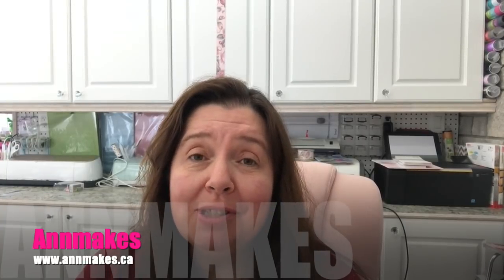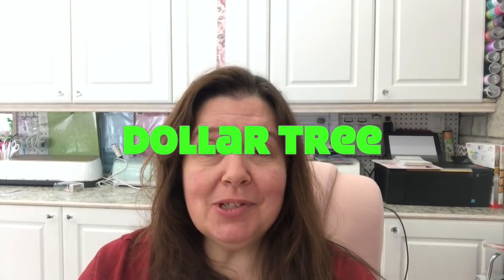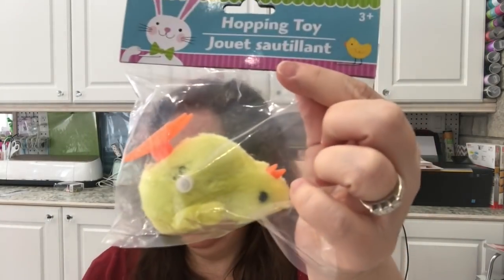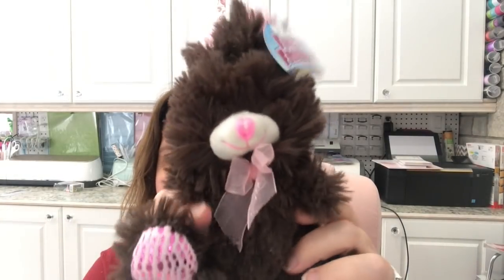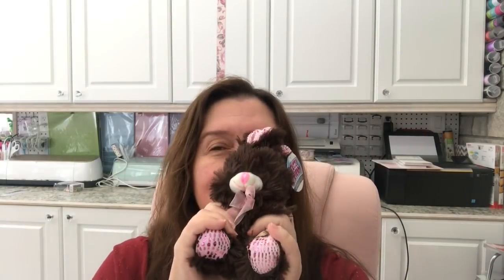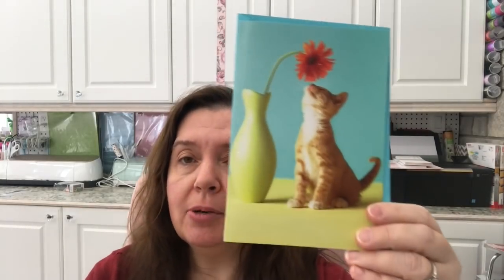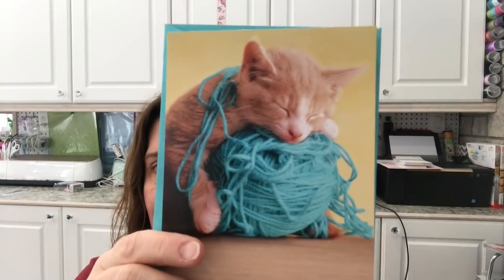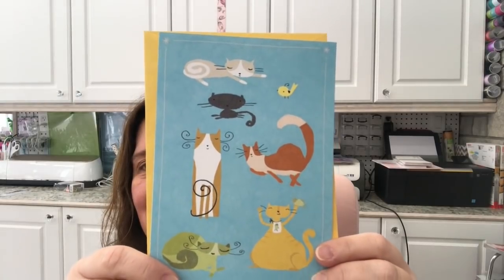Dollar Tree April Haul